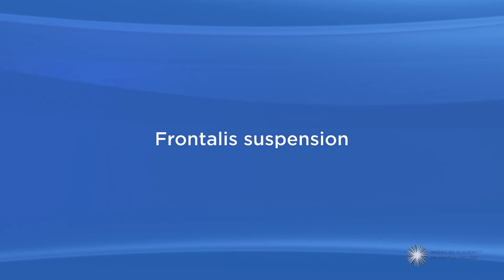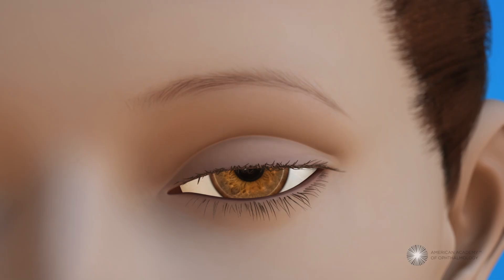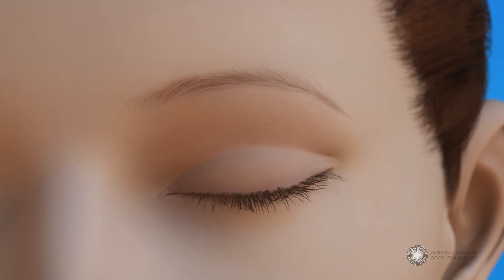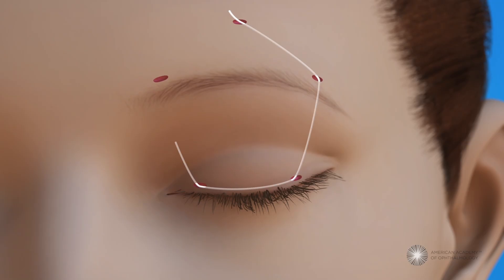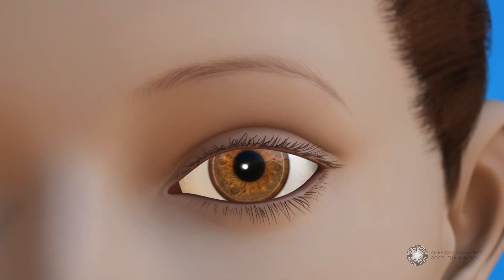How is ptosis repair surgery done in children?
In most cases, ophthalmologists recommend surgery to treat ptosis in children. This is to either tighten the levator muscle or attach the eyelid to other muscles that can help lift the eyelid. The goal is to improve vision.

To learn more about ptosis, drooping eyelids, eye health and how to take care of your vision, visit EyeSmart, from the American Academy of Ophthalmology.